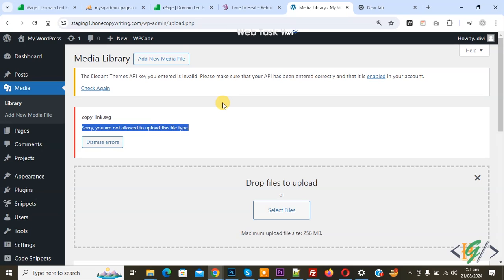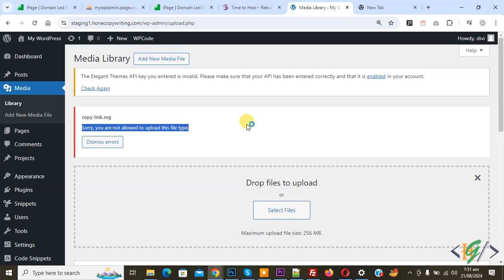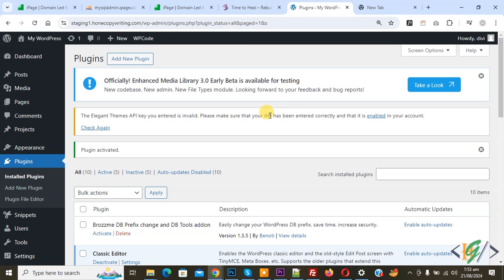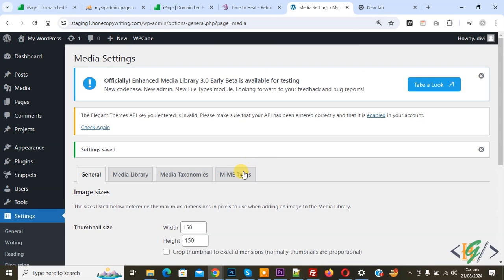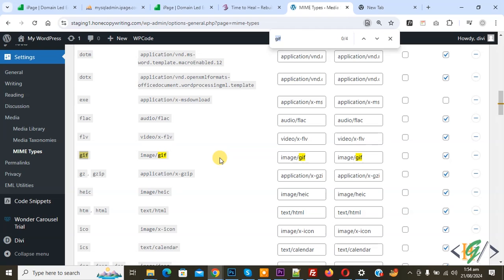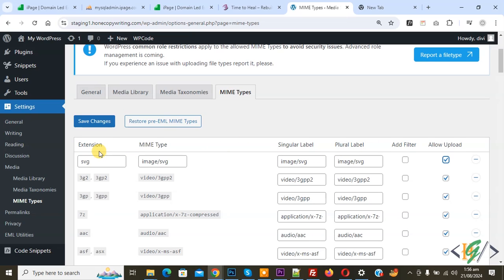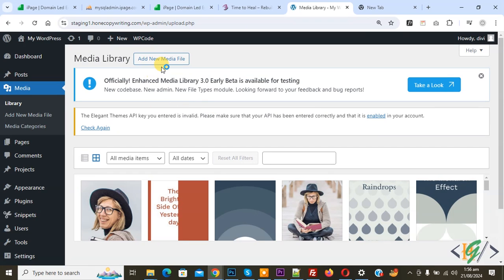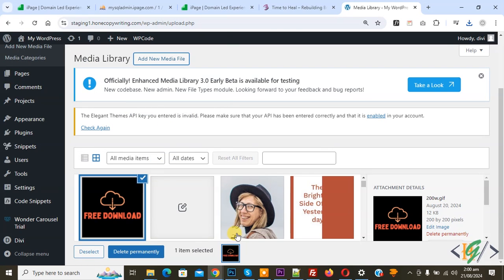How to Fix Sorry You are not Allowed to Upload this File Type using Plugin Without cPanel WordPress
In this wordpress tutorial for beginners you will learn how to fix error sorry, you are not allowed to upload this file type using plugin " Enhanced Media Library " in wordpress website. So you can fix this issue without adding code in wp-config.php file in cpanel. So after that you can upload / add any file type e.g. .svg format (SVG), .gif image (GIF), .ttf file type and if you want to you can create new mime types with extension in plugin.